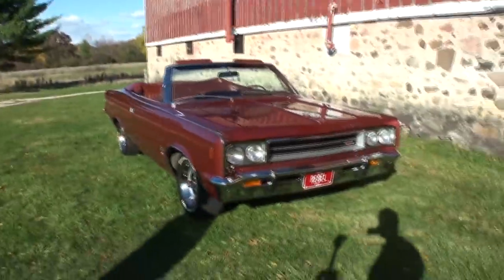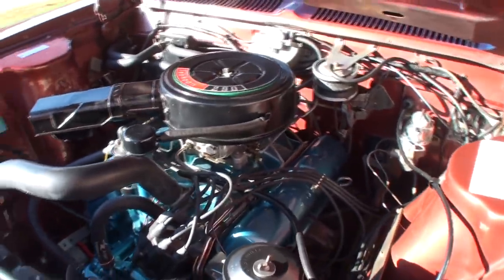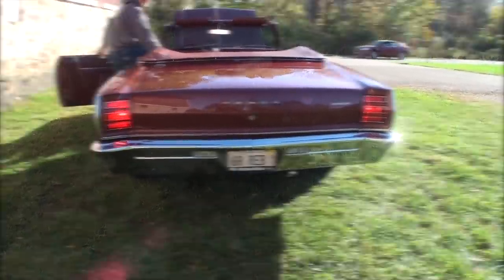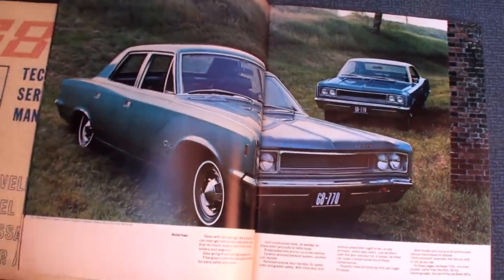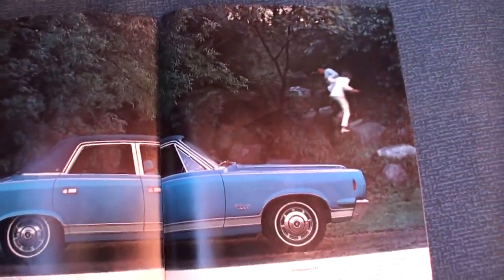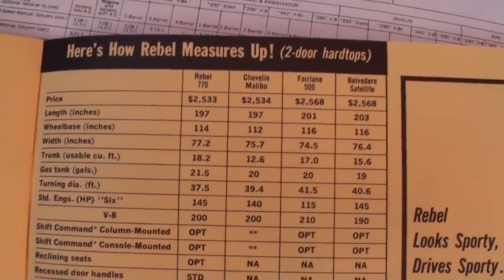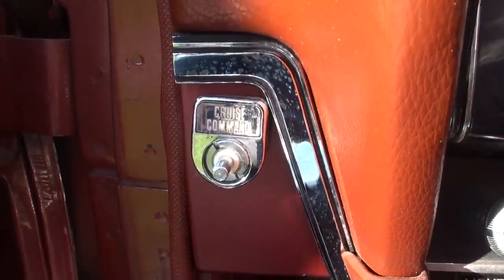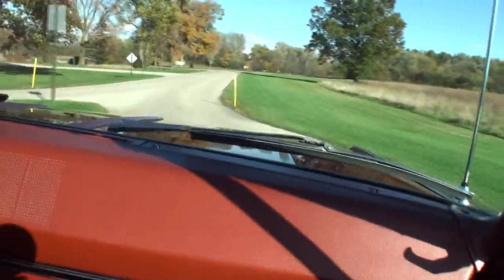1968 American Motors AMC Rebel SST Convertible Survivor & Ride on My Car Story with Lou Costabile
On "My Car Story" we're in the Western Suburbs of Chicago IL on 10-15-20.

We're looking at a 1968 American Motors AMC Rebel SST Convertible in Calcutta Russet Paint.  The car comes with the factory 290 CI V8 engine.

The car's Owner is Dale Wright.  Dale’s had this car since 2018.  He shares he wanted something different and being an AMC Fan when he saw this car, he know this was the right one.